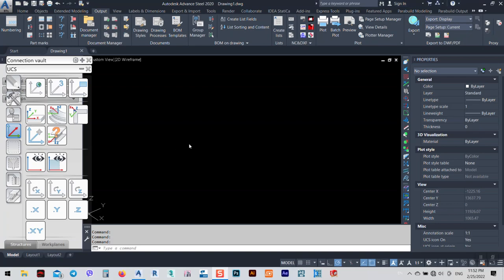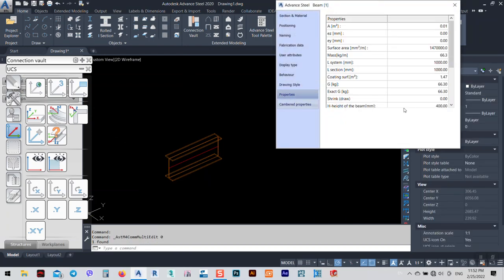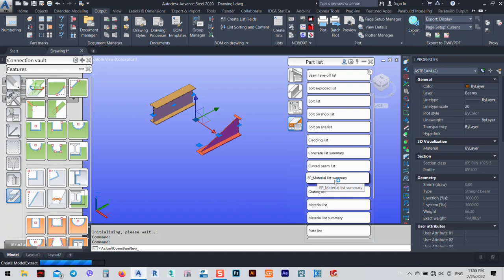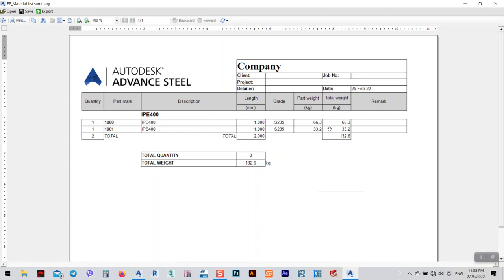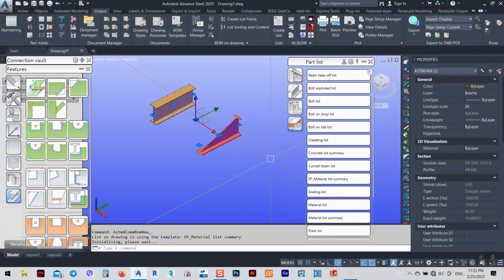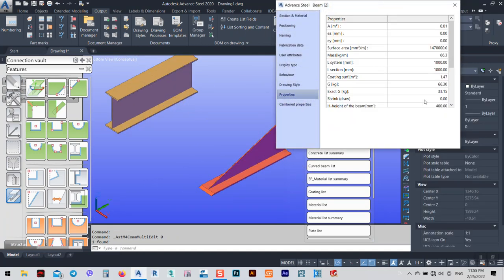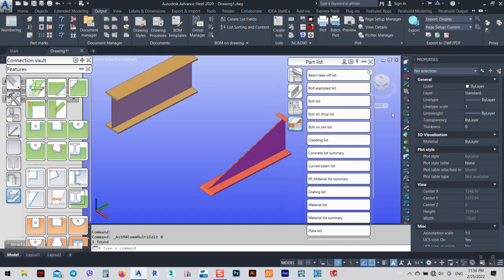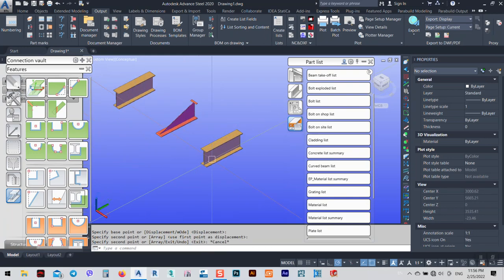Fix BOM Weight Problem in advance steel